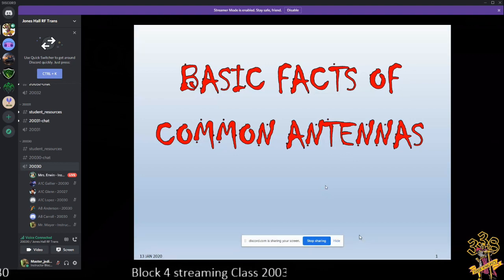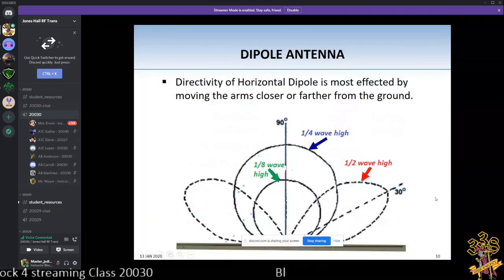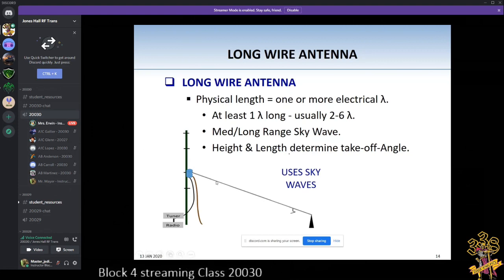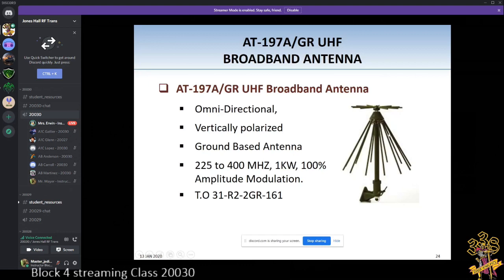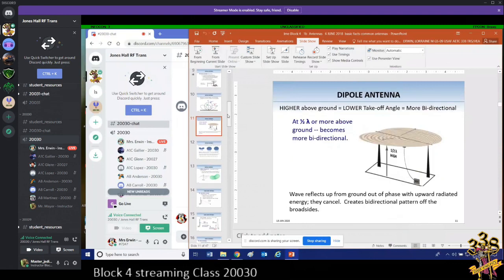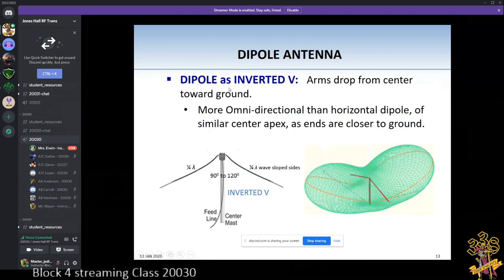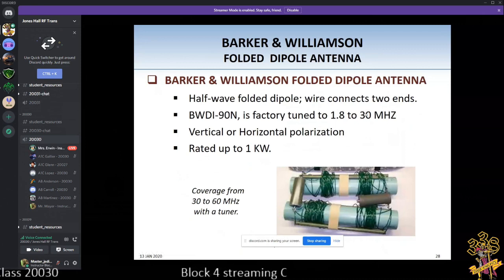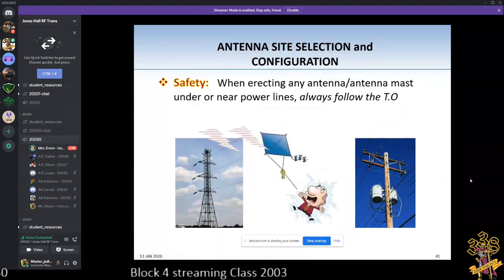Block 4 Class 20030 Streamed 21 May 2020 Night Shift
Covered objective 1b.  Antennas, Omni, bidirectional and long wire.  Deployable antennas, AT-197, AV2011, NVIS and the CTM-15 Mast